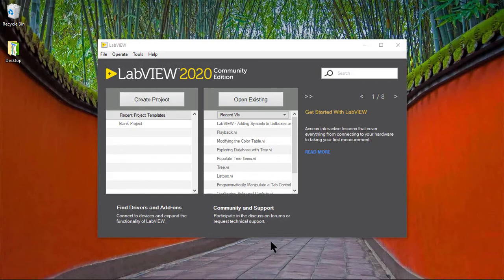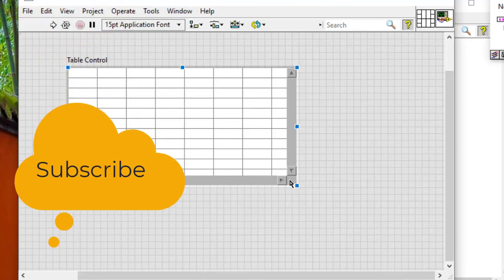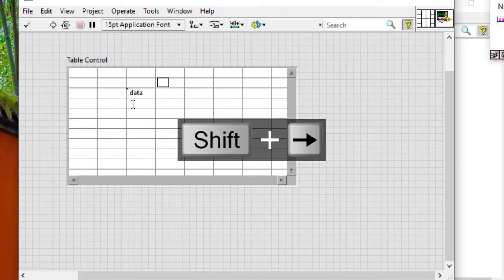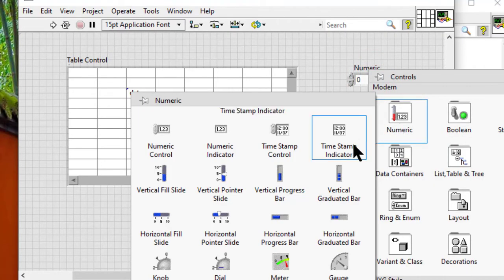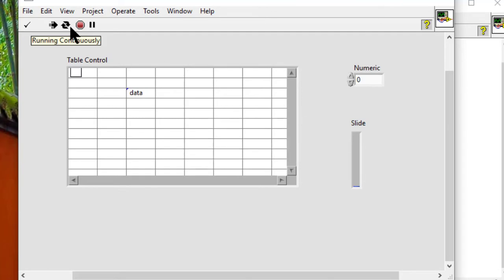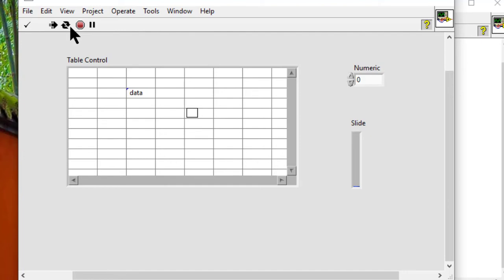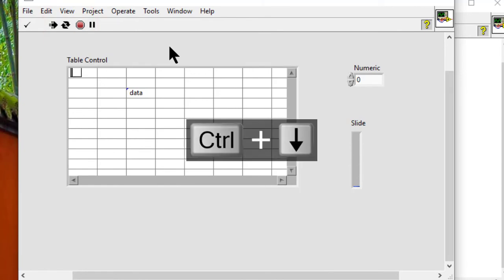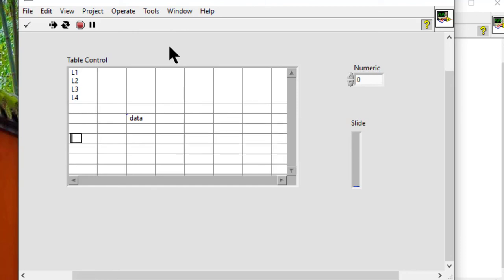LabVIEW - Entering Data in Tables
Follow these steps to use the keyboard to enter data into a table quickly.

We can use the Operating tool or the Labeling tool to click inside a cell and enter the data.

We can also press the Shift key while we press the arrow keys to move the cursor to adjacent cells.

If the VI is in edit mode, press the Enter key on the keyboard to move the cursor to the cell below.
When tabbing through the front panel objects in run mode, press the Ctrl and down arrow keys to tab into the table.
We can also press the Tab key to move the cursor to adjacent columns and the Enter key on the keyboard to move to adjacent rows.
To tab out of the table, press the Ctrl and up arrow keys.

Note If we enable multiple line input, pressing the Enter key on the keyboard creates a new line in the same cell and does not move the cursor to the cell below.

We can also press the Ctrl-Enter keys on the keyboard or the Enter key on the numeric keypad to end data entry.